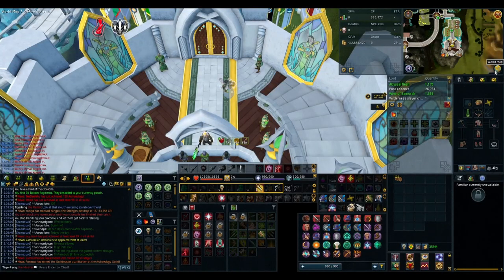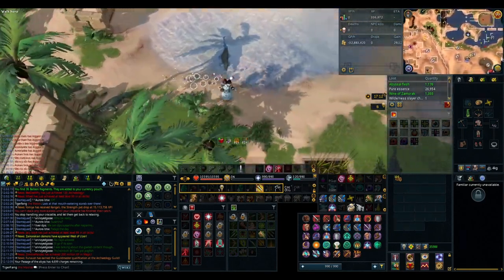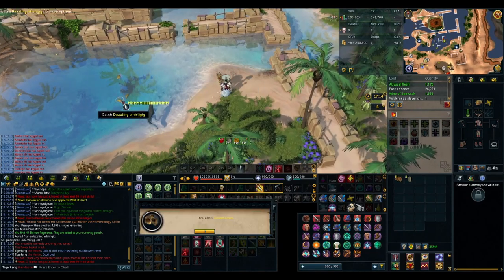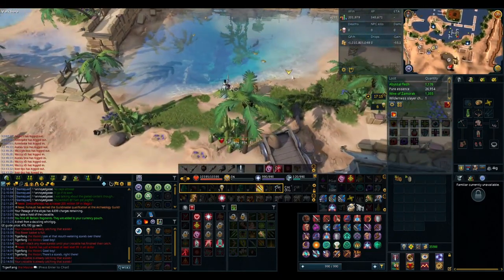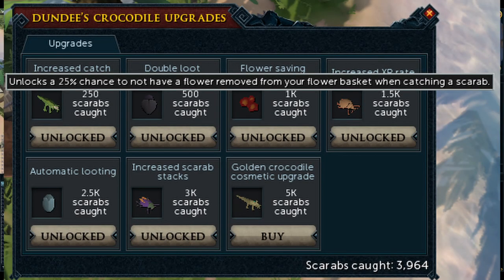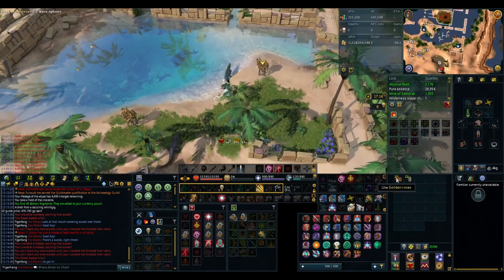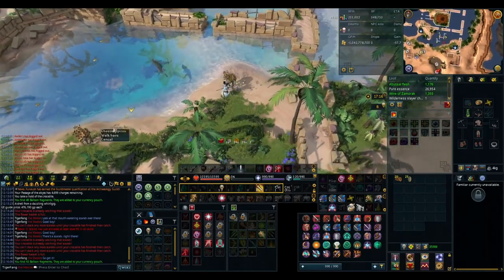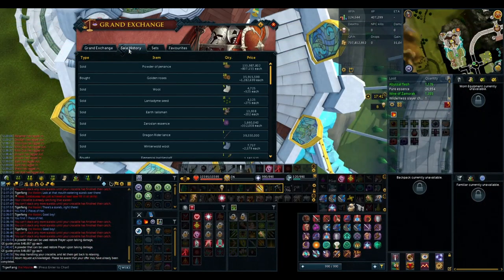Loot from 100 Golden Roses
Something random, but might be interesting, enjoy